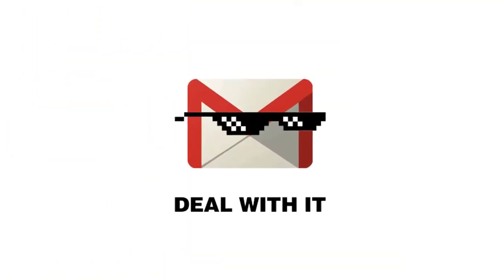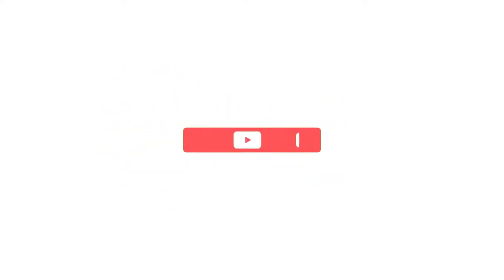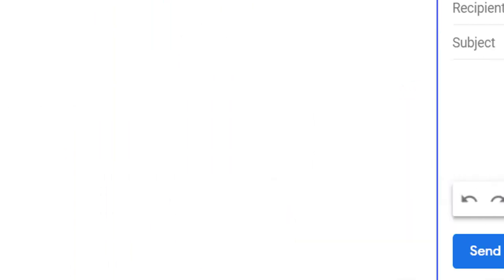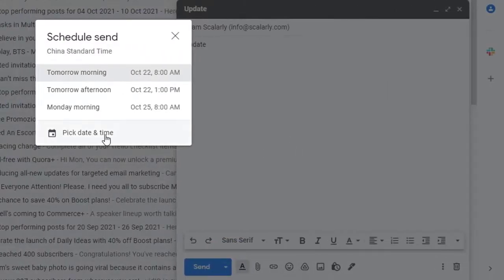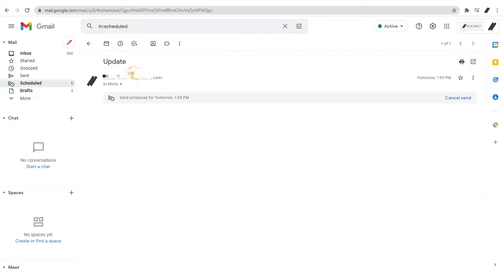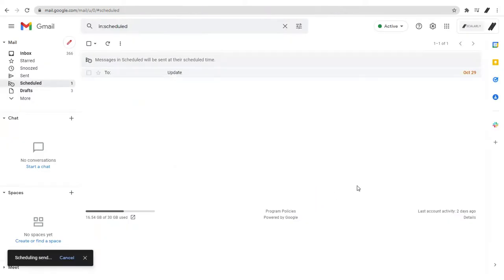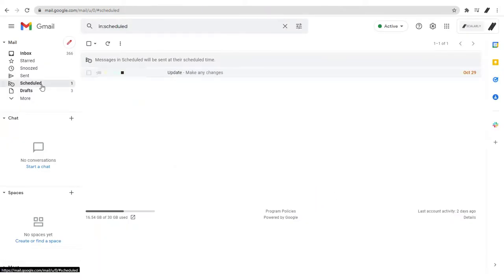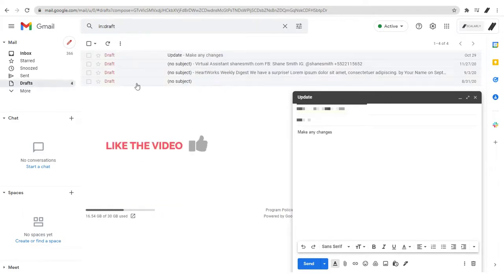How to Schedule Emails in Gmail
Working with team members in different time zones? Going on vacation but still want to send an update to someone when you’re away? With Gmail, you can compose your email and schedule it to send at a specific date and time. You can have up to 100 scheduled emails.

Note: Confidential mode messages can't be scheduled to send later.

Table of Contents:
0:21 -  How to Schedule Emails in Gmail  Tutorial
1:26 - Series Outro (We Build Digital Paths that Scale and Lasts)